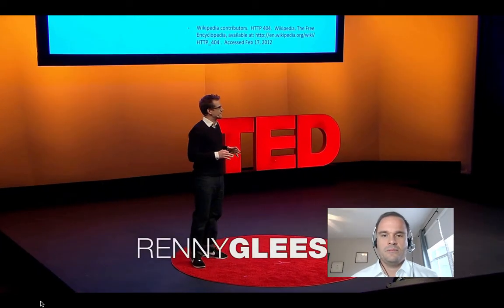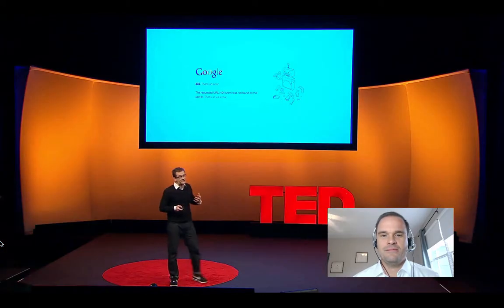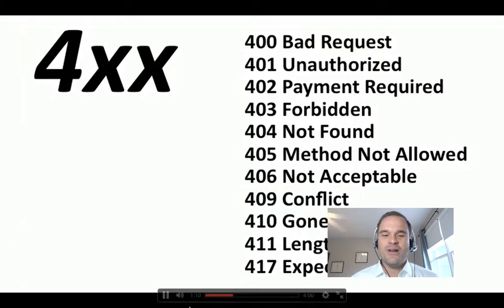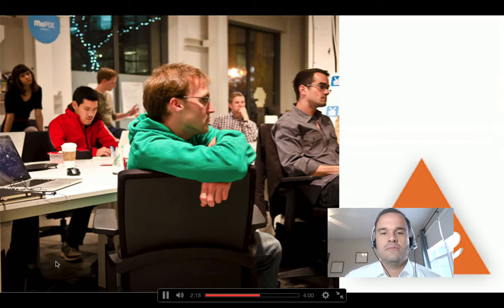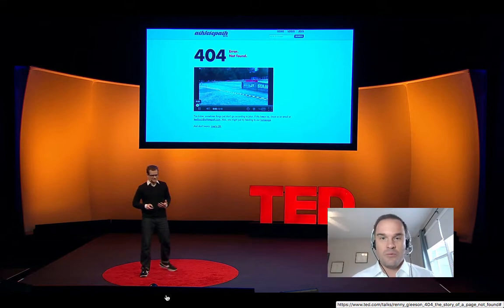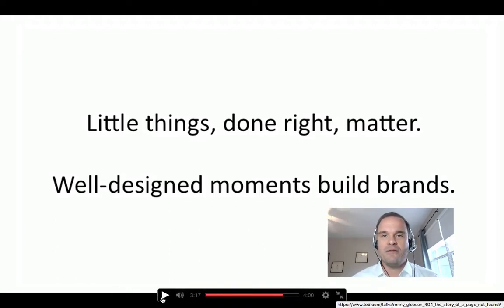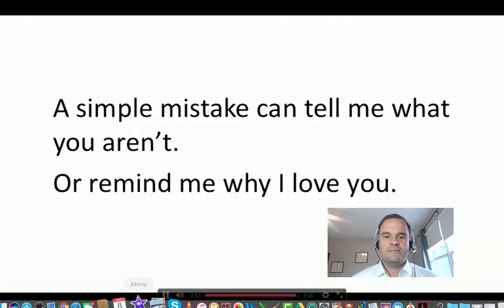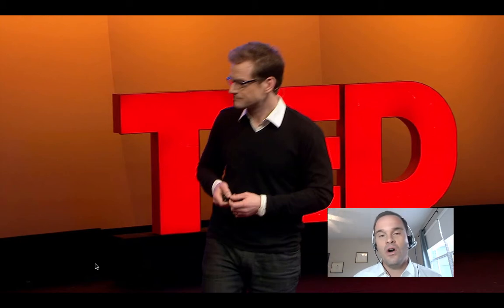My Analysis of a Great TED Talk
This is my analysis of Renny Gleason's TED Talk "404 The Story of a Page not Found".